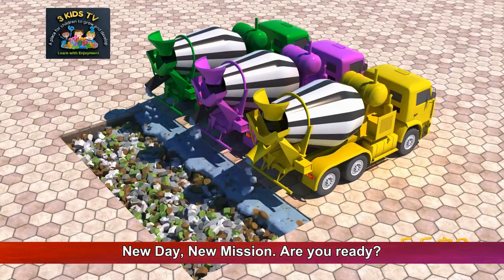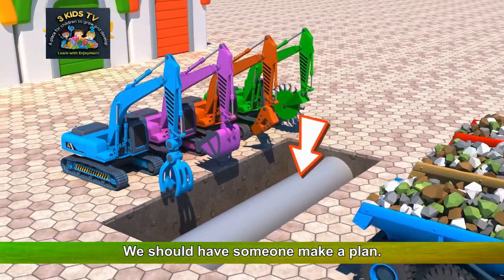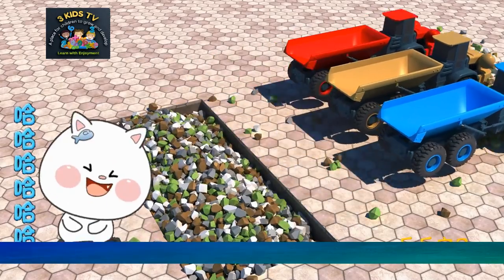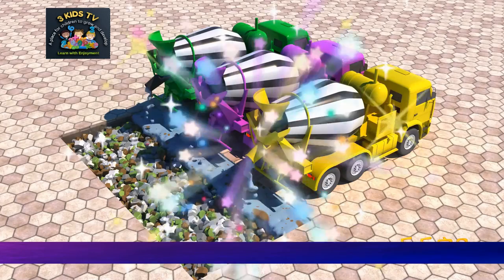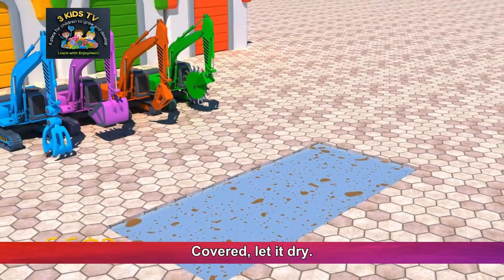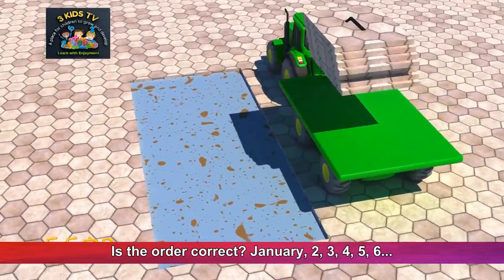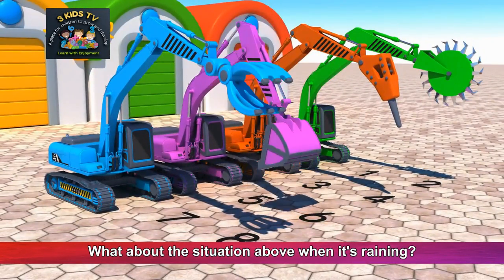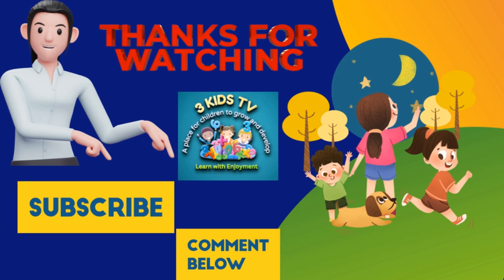Construction Vehicle Cartoon Filling the Big Hole | Tractor Excavators Cement Mixer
Learning Vehicles | Two Excavators |  Car Cartoon | Kids Cartoon |- Cars & Vehicles World for Kids

Learning Vehicles | 2 Excavators | ABC Song | Construction Vehicles

Construction Vehicles Song for Kids Excavator, Trucks on Stars for children -
Kids

Teno Kids tv

Kids bike
heavy bike for kids
dunday
tractor troli
spider-man game
123 go urdu
abc badanamu
abecedario para
ali bhai video
bachon ki video
badmashi waley tiktok
ballon hacks
balloons for kids
car games
car innova
car shorts video
cow
cow shorts
cow videos
cs rank
funny bhoot cartoon
fan video
gandi chijen
kids driving
meow
ladki ki gand dikhao
meri episode 6
Harry potter
chamber of secrets
harry potter and the goblet for fire
cocomelon
chuchutv
Niki and Vilad
musa tanveer tiktok
musa tanveer
ni mai daku
paper hacks
tek tek tiktok
top top
train
trolly
xxx
wheels on the bus
wheson on the bus
what to make with paper
wi vs india highlights
asia cup cricket
colourful shapes
bike games